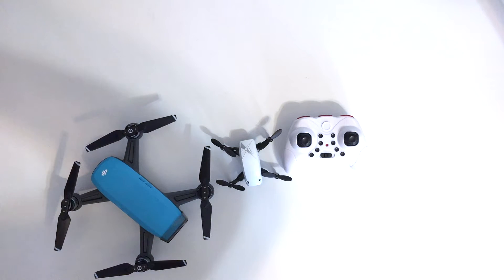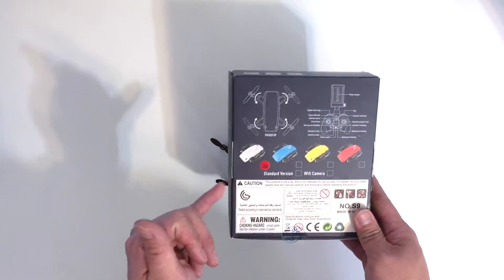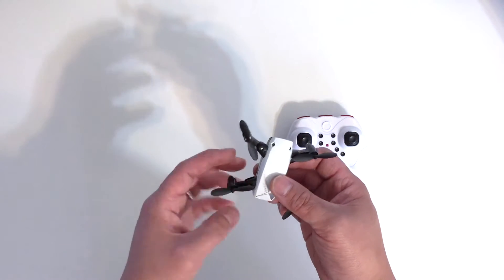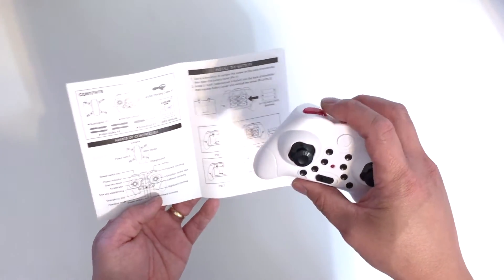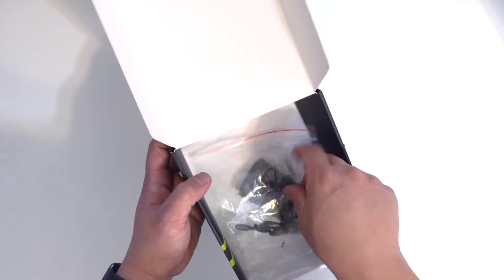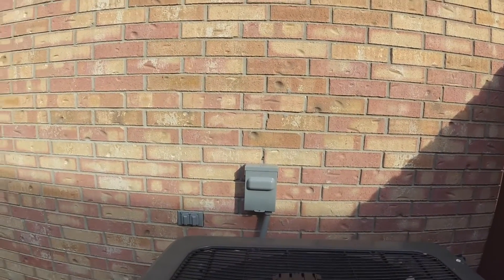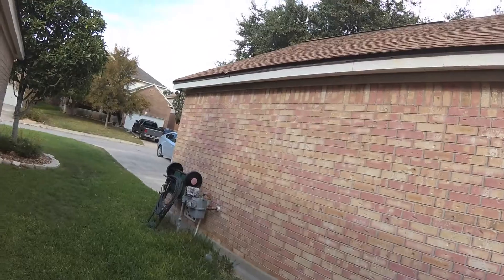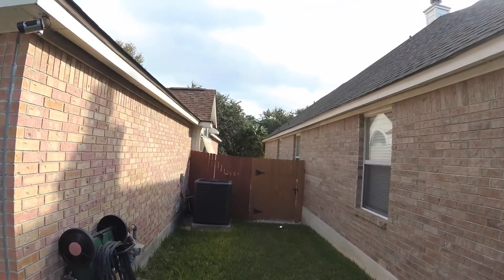Drone Review - Mini Spark? S9W Foldable Pocket Drone with Camera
Looks like a mini Dji Spark.